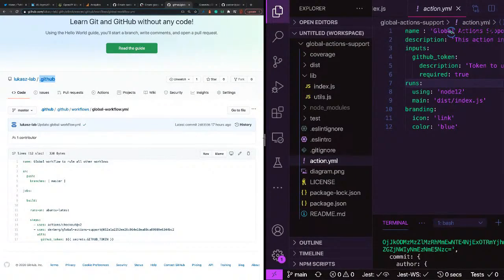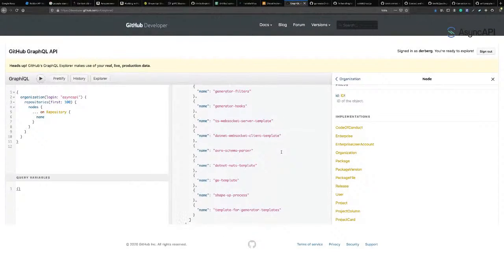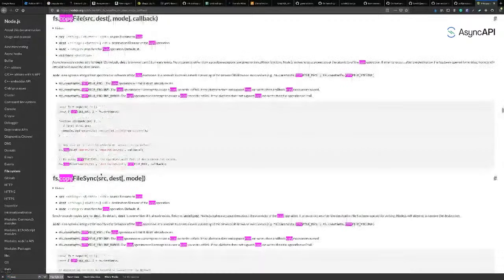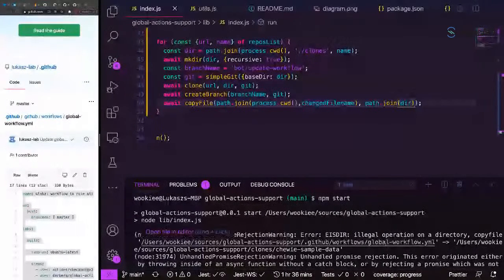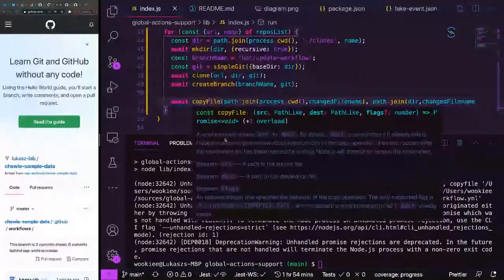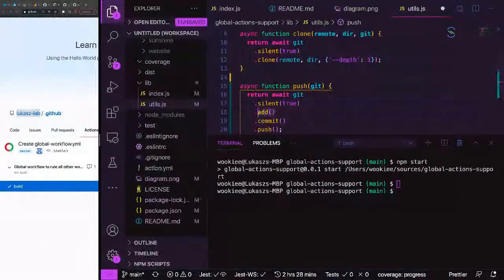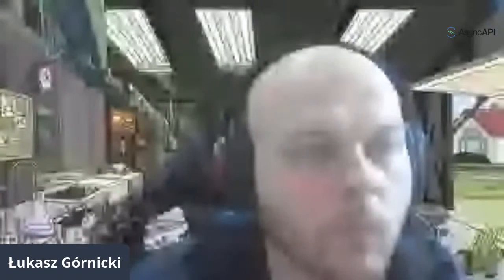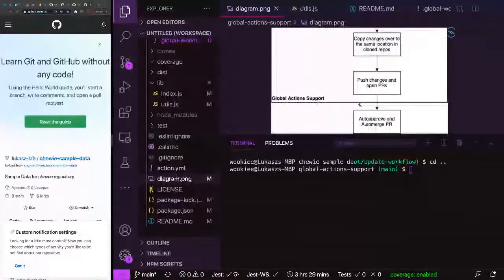Working on Global Actions Support - Part 2